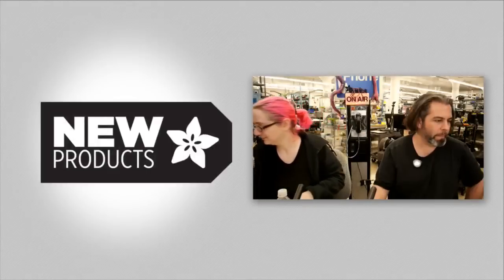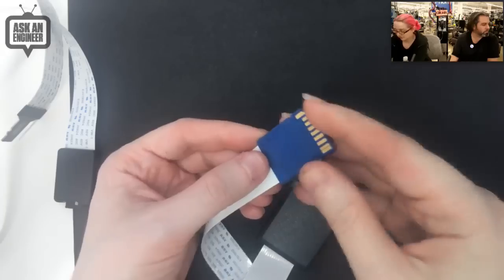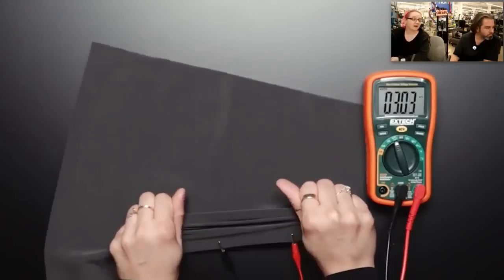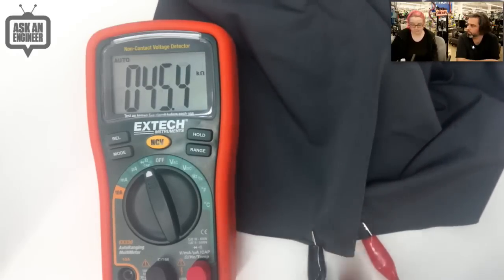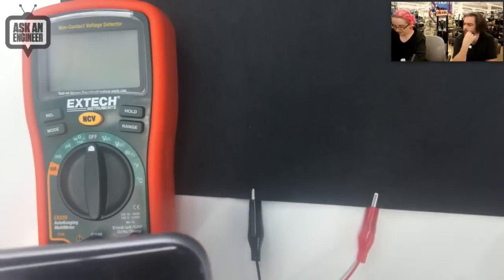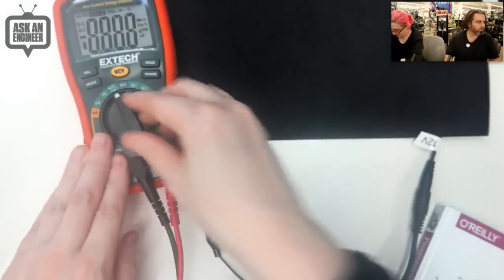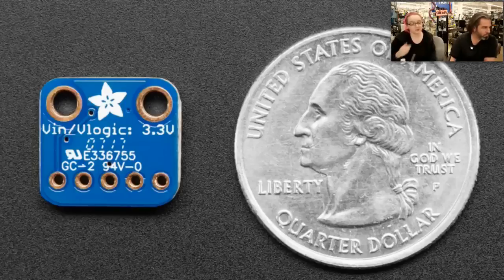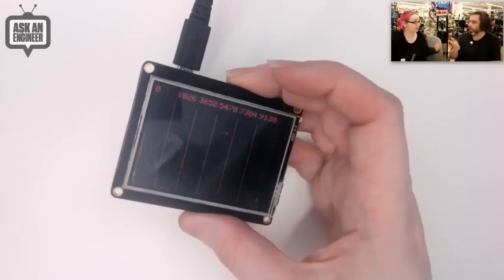New Products 1/10/2018 @adafruit